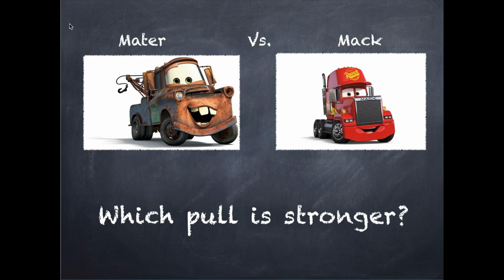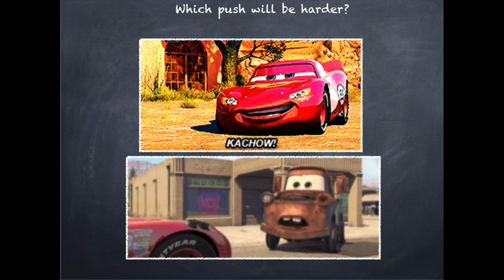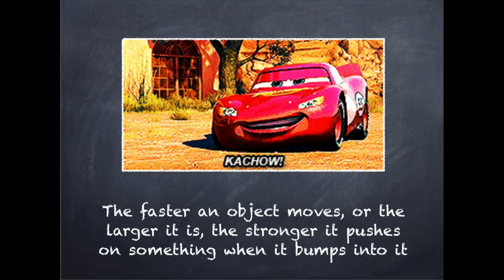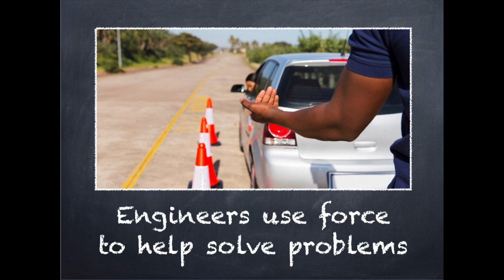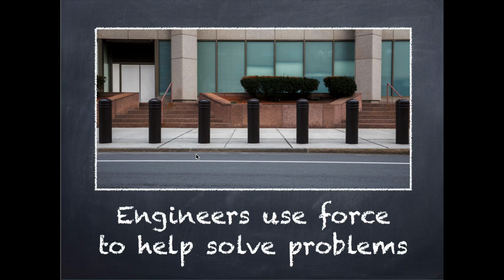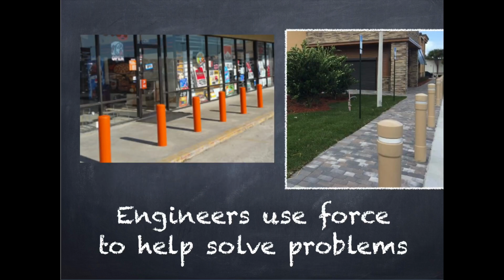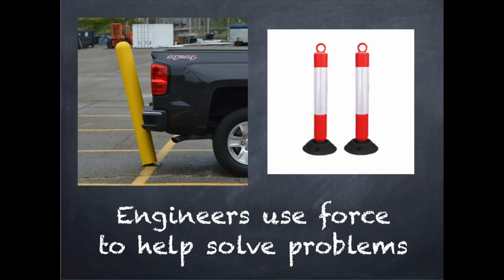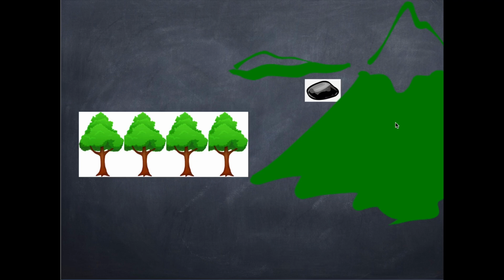Kinder: Engineers use Controlled Force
K-2-ETS1-1. Ask questions, make observations, and gather information about a situation people want to change to define a simple problem that can be solved through the development of a new or improved object or tool.
K-2-ETS1-2. Develop a simple sketch, drawing, or physical model to illustrate how the shape of an object helps it function as needed to solve a given problem.